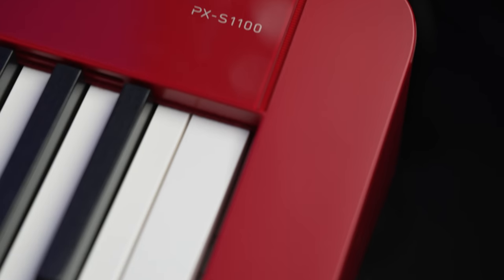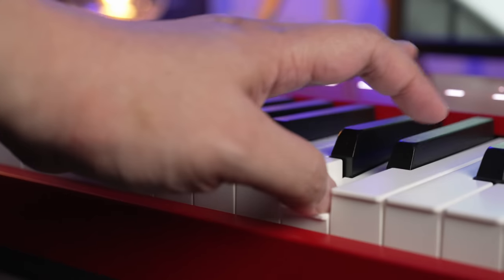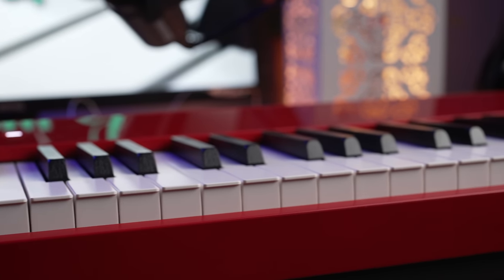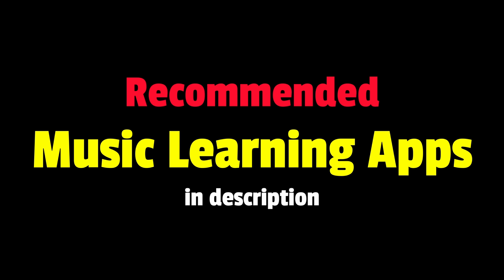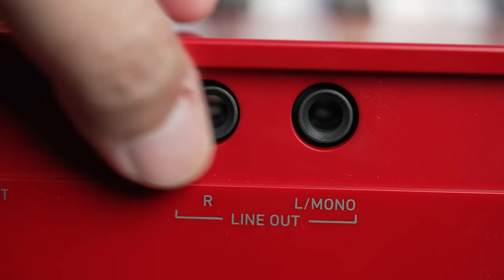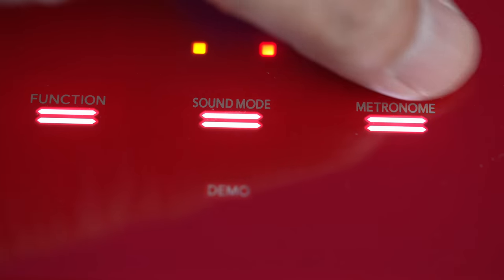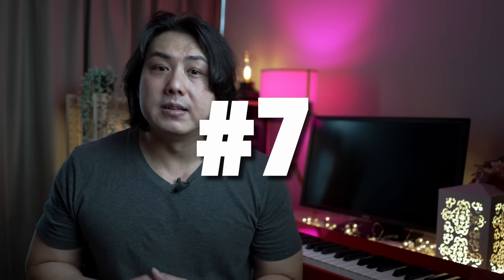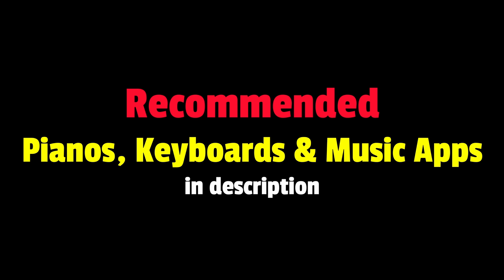Casio PX-S1100 Owner Review & Demo - Improvements Enough to Compete in 2023?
🎼 Casio PX-S1100 Info & Price

Multi-Track Audio Recorder
USB MIDI Cable

🎹 Best Software Instruments